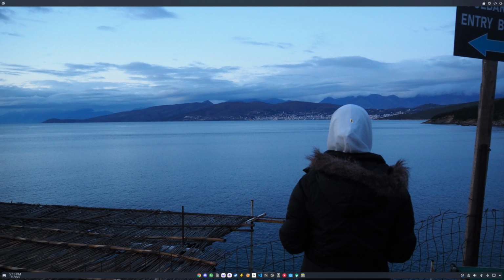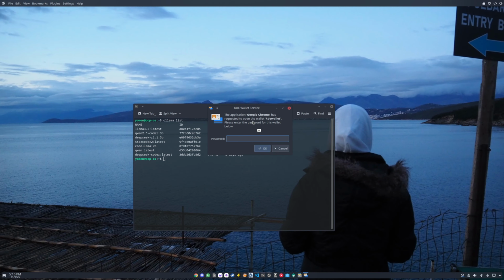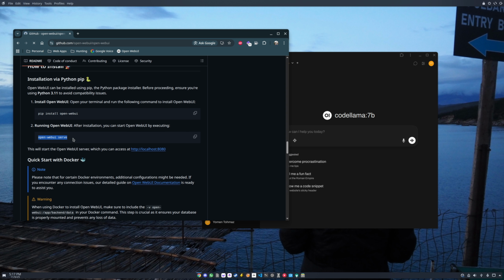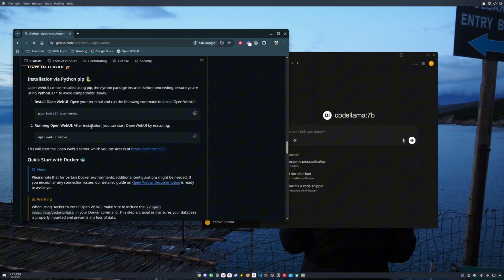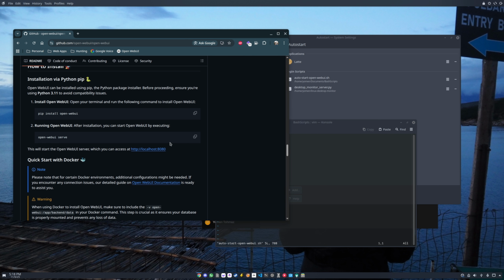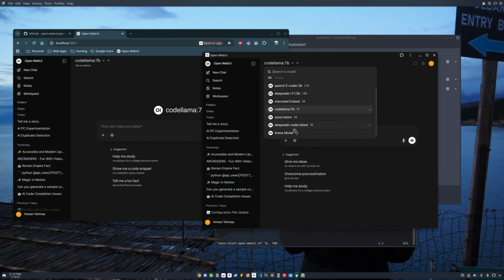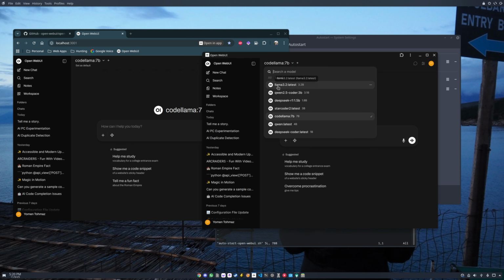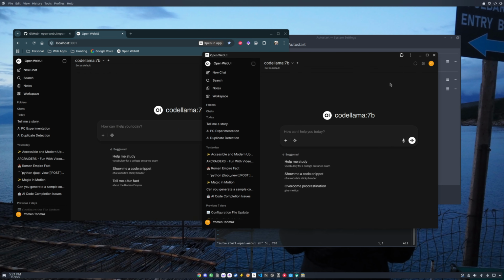Self Hosting AI Part 2 | open-webui for General Chat With Ollama | Local Models for General Chat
In Part 2, we went over setting up a chat UI via open-webui for our local AI models, a brief discussion on local AI models for general discussions, and an introduction into how they are for coding, but we'll get to more of that in part 3.